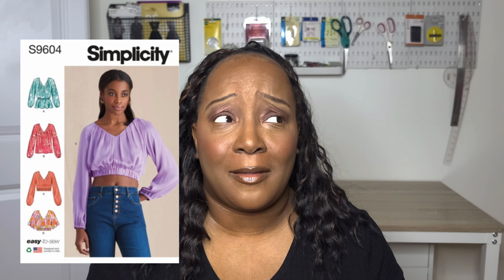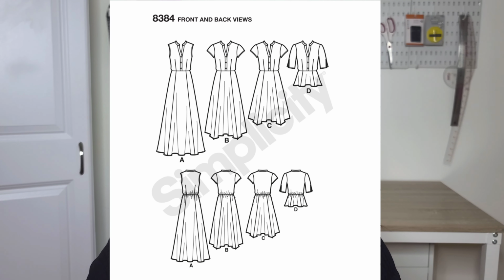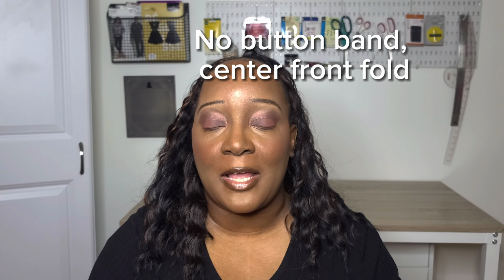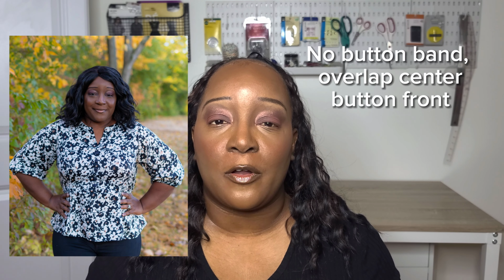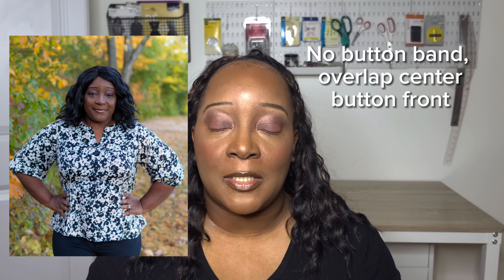Top 5 Fave Pattern Hacks | Easy for Beginners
My 5 Favorite Pattern Hacks! What are your favorite pattern hacks? Share them with us in the comments!